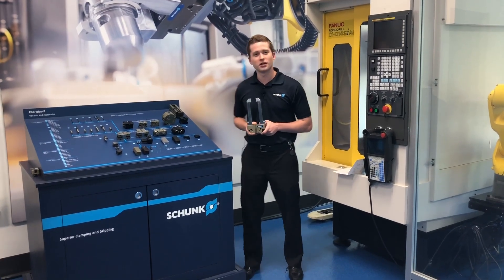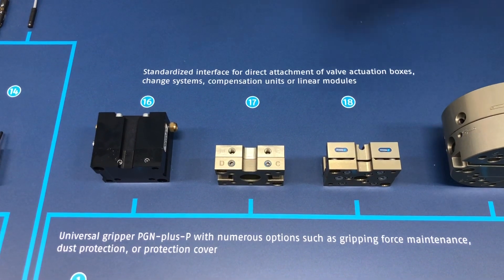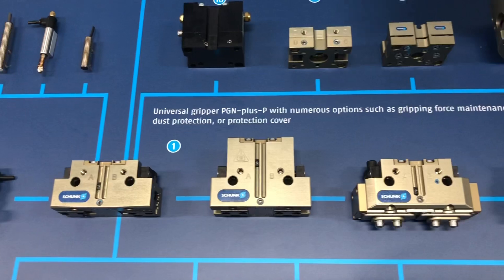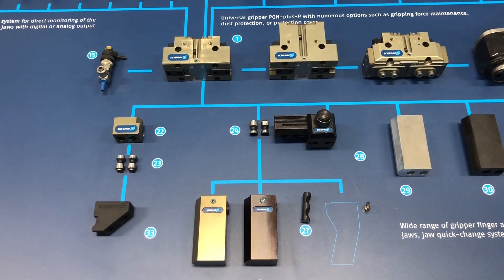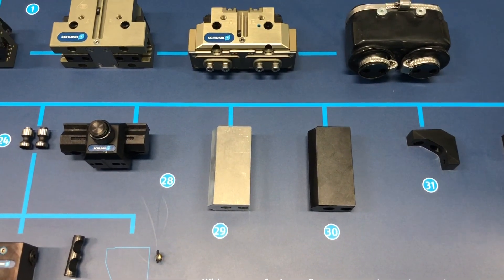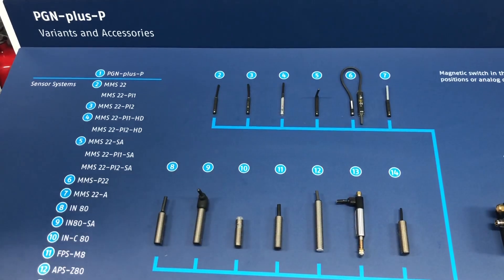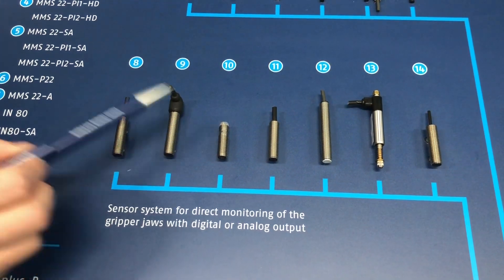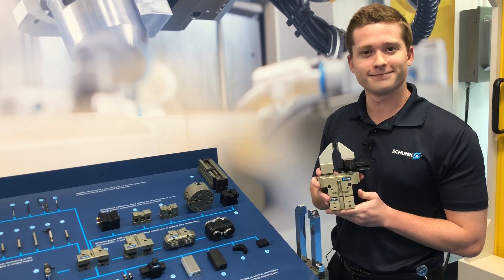Demo of industry standard grippers for machine loading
James Norris, Technical Sales Engineer at SCHUNK explains the various accessories for industry standard grippers, and how they can be used in your applications.